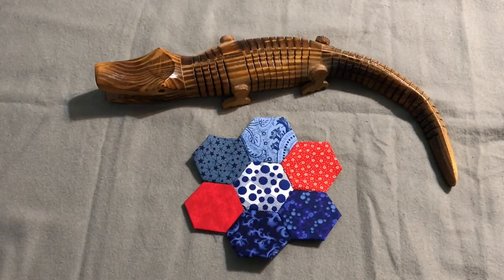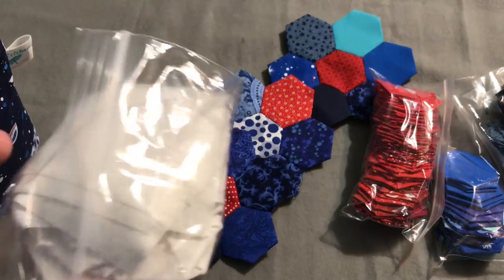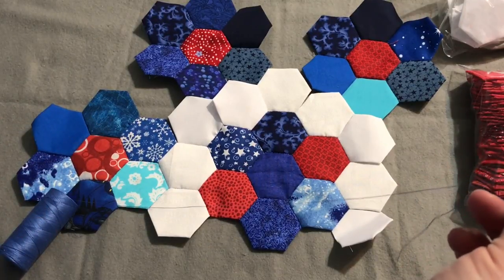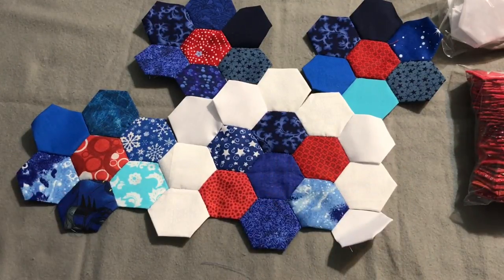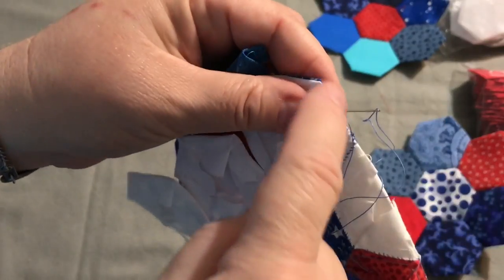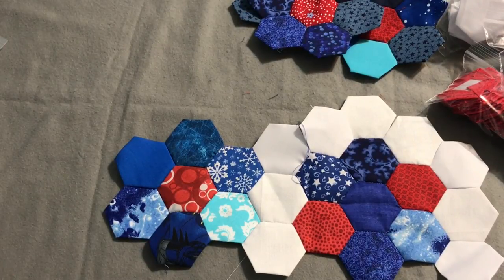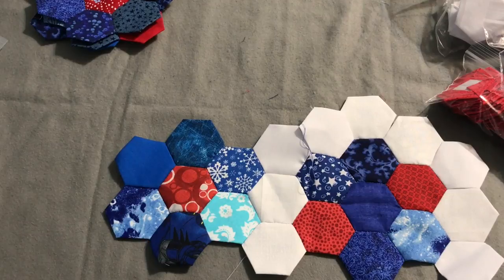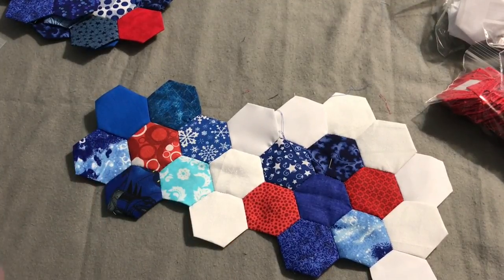EPP Hexies - adding the path to my hexie garden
This week I added the white path around my red and blue hexie flowers.